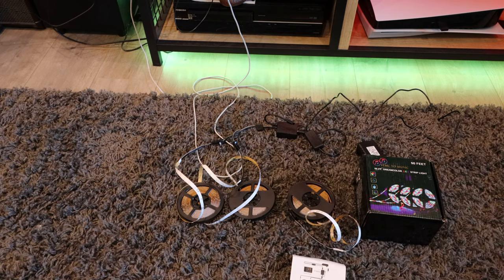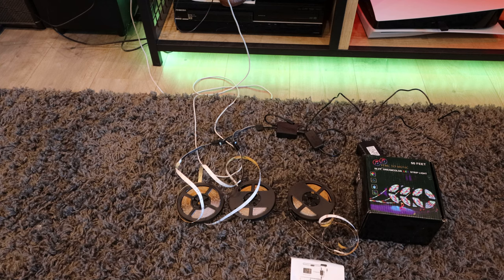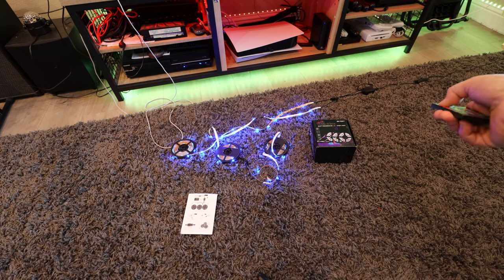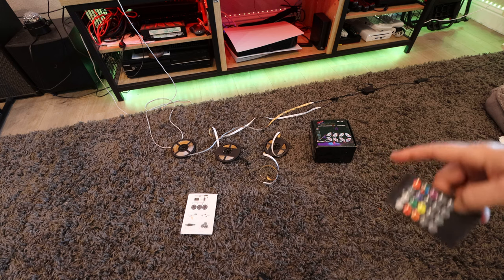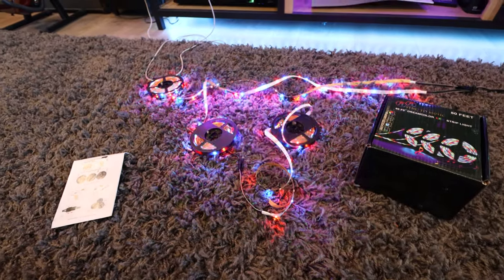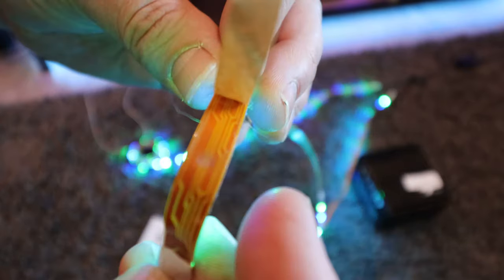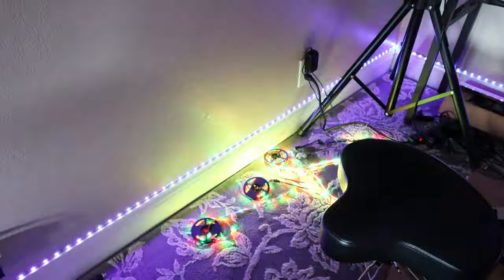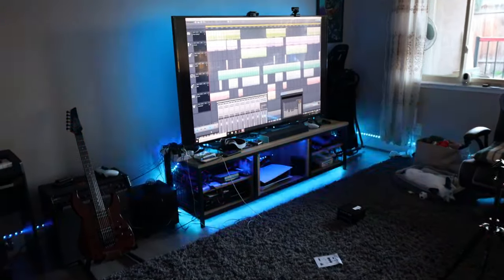Budget strip Lights with Music Sync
50FT Dream Color Music Led Strip Lights, 810pcs Music LED Lights Strip Flexible Rope Light with IR 20 Keys Remote, Rainbow Music to Sync Led Strip for Bedroom Party Christmas Halloween Decoration

♬[Syn Lights with Music]: Sync to Music RGB(Red Green Blue) LED Strip Lights with 20 Key IR Controller changing colors,Built-in sensitivity adjustable microphone, which creating romance, relaxation, party ambiance with music, lights color will change with the music beats or your microphone.There are 4 music modes to choose from,dream color music lights decorating your home.
🌈[WIDELY UES] : The dream color music strip lights very suitable for indoor lighting and decoration.you can put lights everywhere and make your space look amazing such as kitchen,dining room,bedroom, party,tv back light, Christmas, Halloween and etc.
✂[Cuttable&Linkable]: 50 ft muisc led strip light can be cut between every 3 leds along the cutting marks without damaging the rest strips and then link two sections by connectors. There are two kinds of installations, one is 3 rolls separately ,two is 2 rolls connect together another roll connect to controller directly,then in 1 line to use. We use strong self-adhesive tape with fixed clips for better fixation. It can be fit on any dry and flat surface.
💗[DREAM COLOR] ： Dream color LED strip lights flexible changing color,Choose from RGB on color wheel to get the color combination, You can choose your favorite color to decorate your room .
☏[Guaranty&Service]: Rainbow led light strip 50ft working voltage is 12V. it’s very safe for people. All dreamcolor led strip light 50ft purchased from RUISHINE will enjoy 2 years warranty. If you have any question for our products, our customer service will help you within 24 hours.Our philosophy is to provide customers with the most satisfactory service.